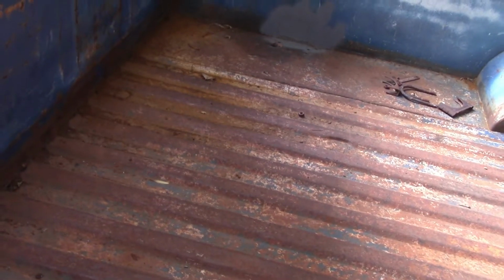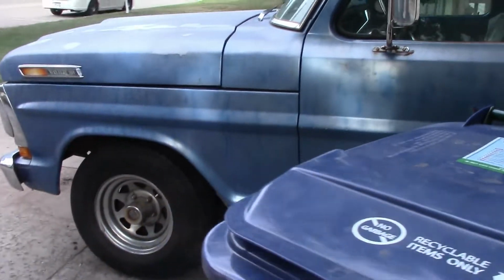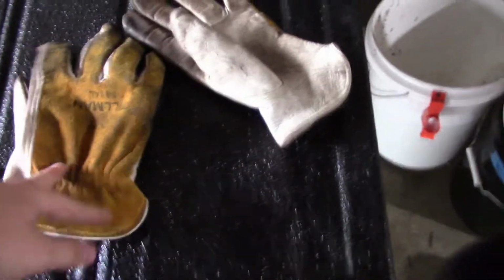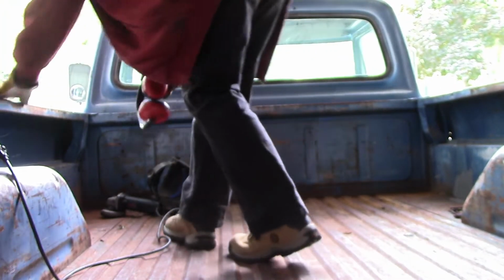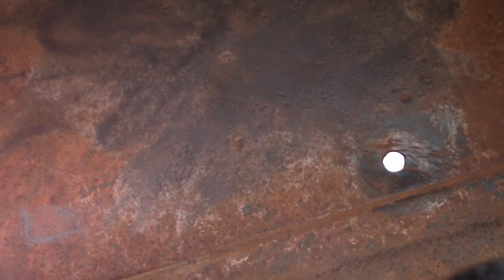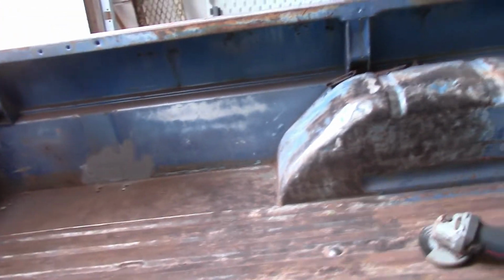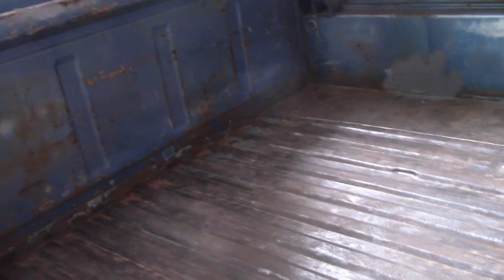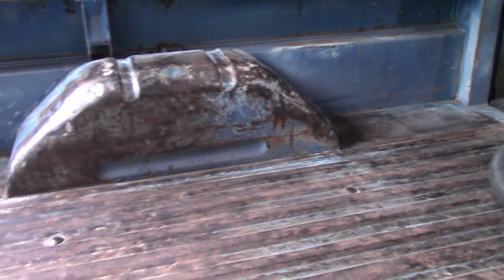Prepping the bed of my truck for bed liner.